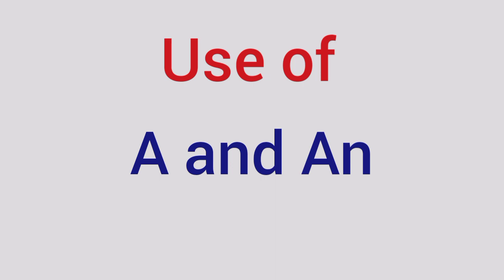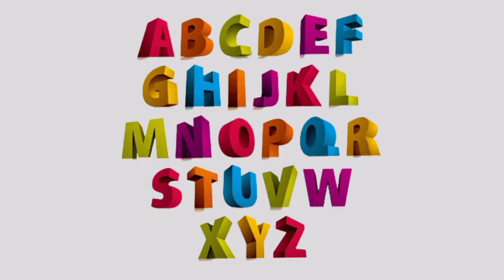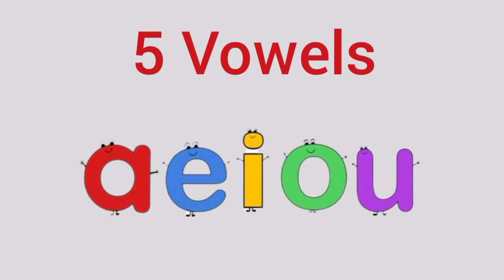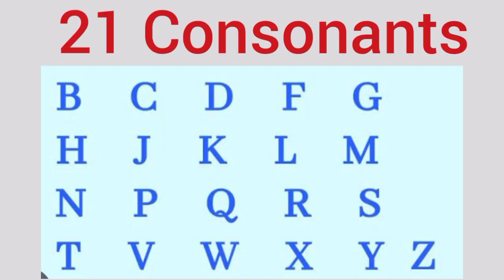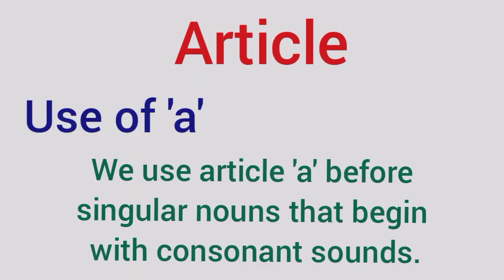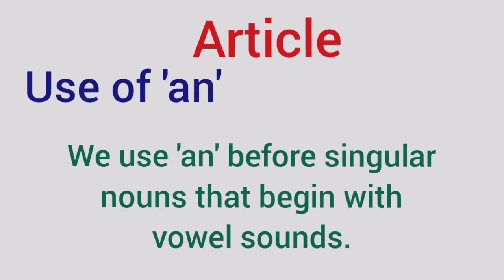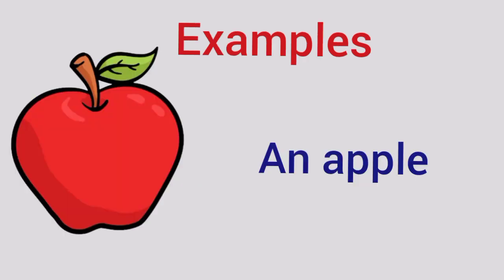Use of a and an for kids ll Articles a and an ll Articles - a & an for kids ll